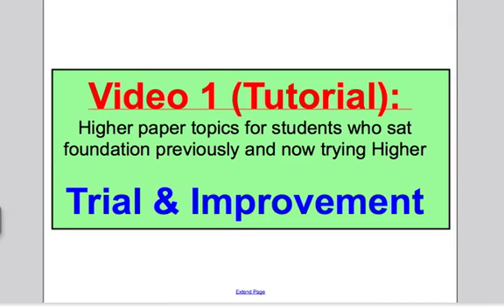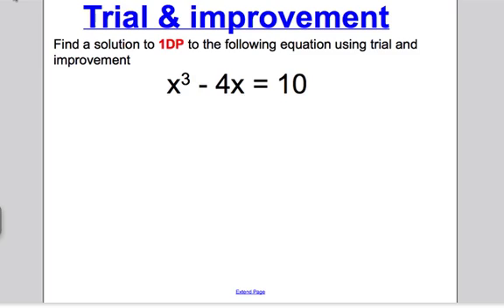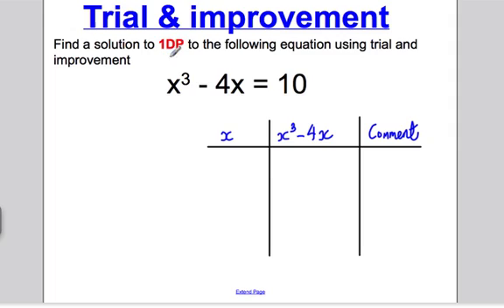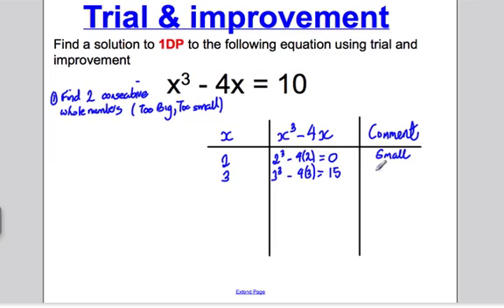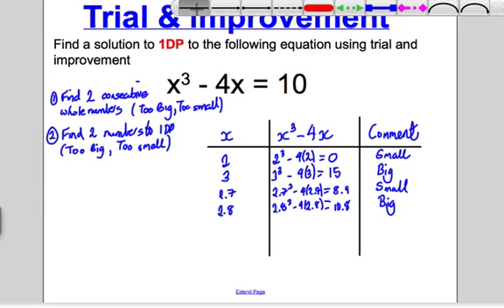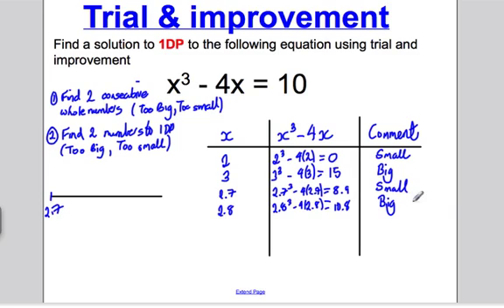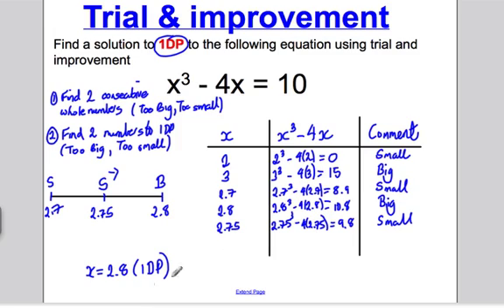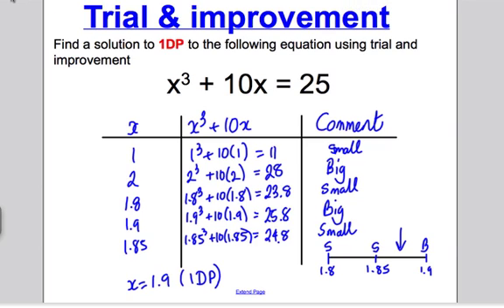Trial and Improvement 1 (GCSE Higher Maths): Tutorial 1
This video is a tutorial on Trial and Improvement.  Please make yourself a revision card while watching this and attempt my examples.  Straight away then move to my video on Trial and Improvement 2 - Exam Questions.  This video is for students attempting the Higher paper AQA Unit 3 Maths GCSE, who have previously sat the foundation paper.  Explanations are aimed at being as simple as possible and so students who previously did the Foundation paper can access.  They would also be useful for students who have always sat the higher paper.